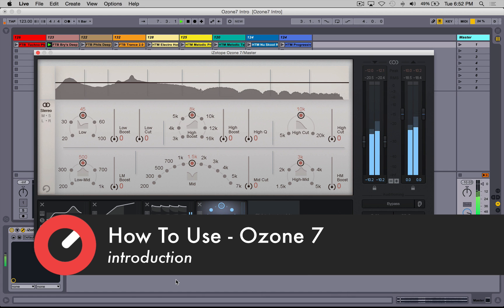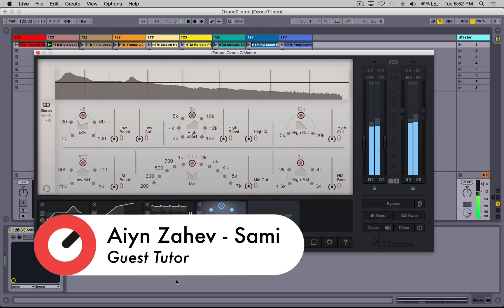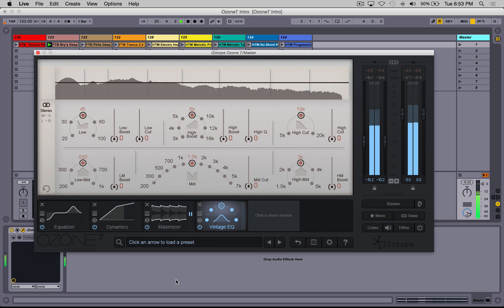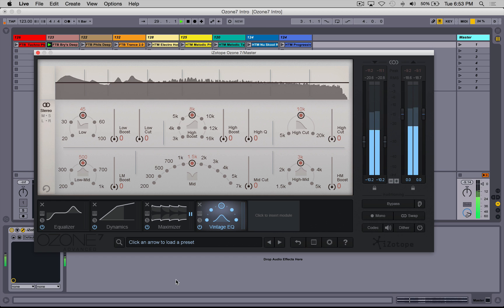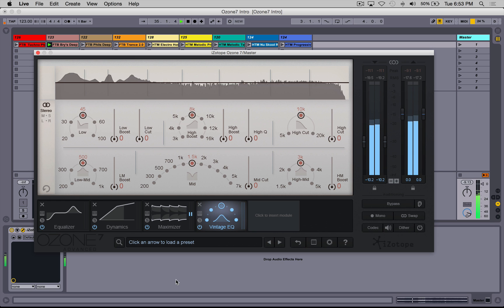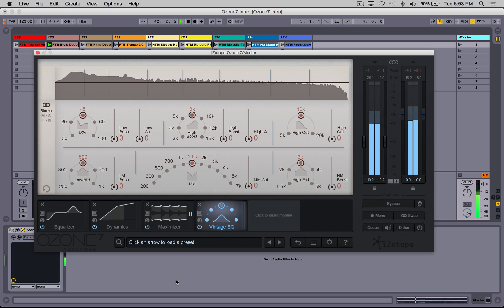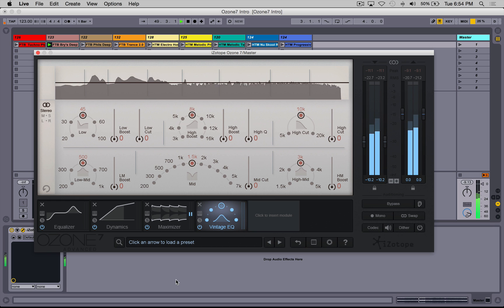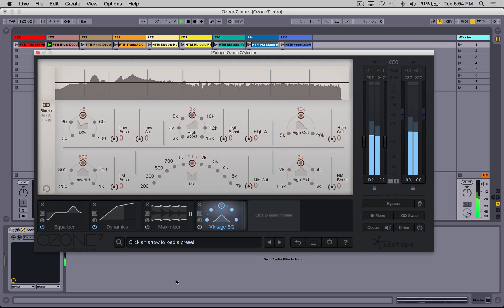How To Use Ozone 7 - Introduction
Regarded by many as the essential mastering tool, here we take you beyond the presets. In this ‘How To Use Ozone 7 with Aiyn Zahev’ renowned sound designer and trance producer, Sami takes us through the main features of ‘Ozone 7 advanced by Izotope’ and shows you how it would be used in the real world. Glue a mix together, control dynamic range, or add rich character to your tracks with this critically acclaimed plugin.

Also pushing past Ozone 7’s ‘mastering’ capabilities, Sami explains the new ‘Vintage’ modules and how you can take advantage of these on individual tracks, to get cleaner, better more powerful mixes.